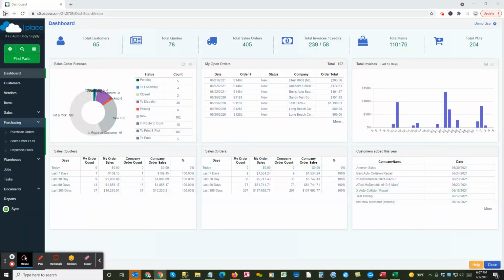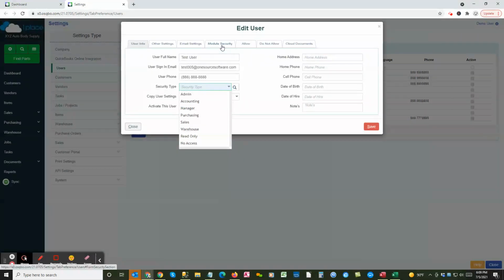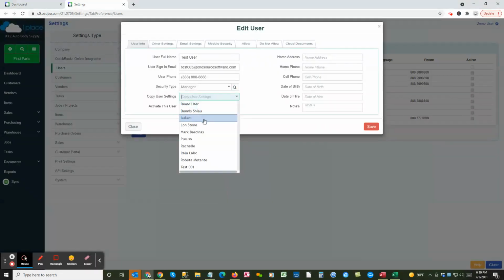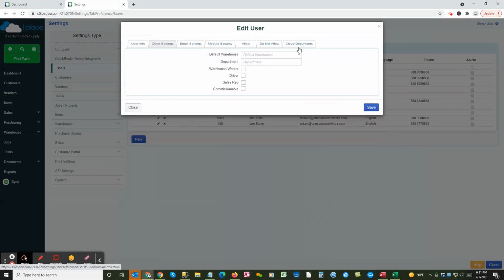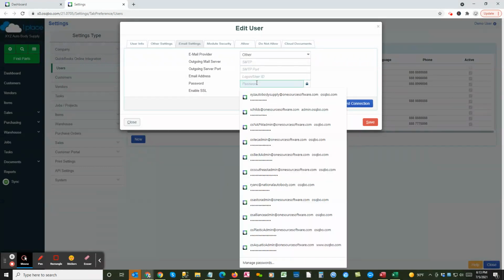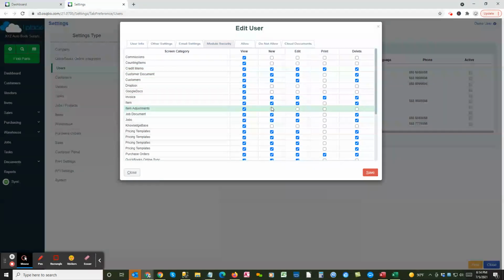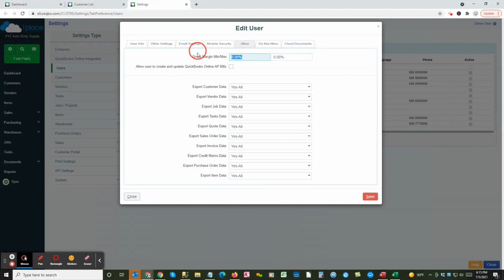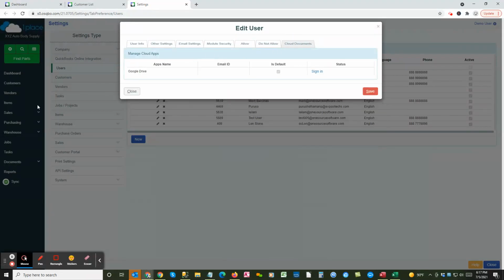1place Cloud Training 001.3 - How to setup & manage users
Setup & Manage users